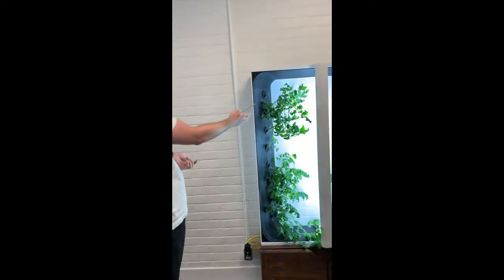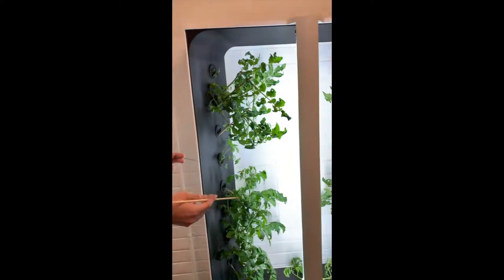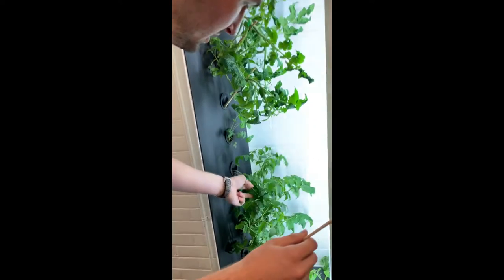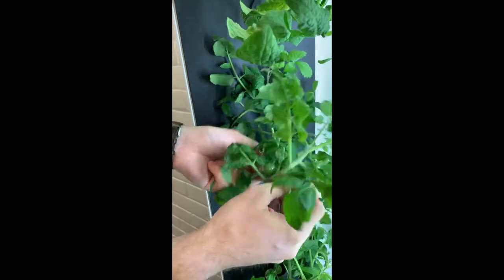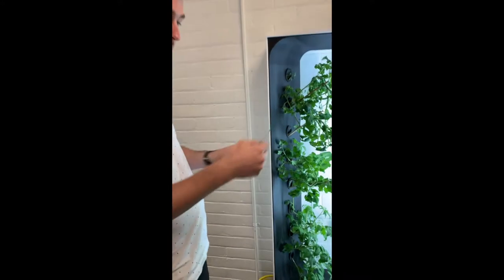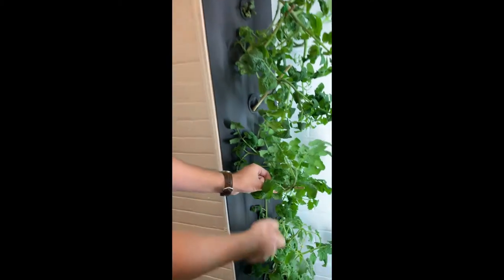How to stake your tomatoes for indoor gardening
How to stake your tomatoes for optimal growth in your AEVA. For more info or guides on other plants check out our